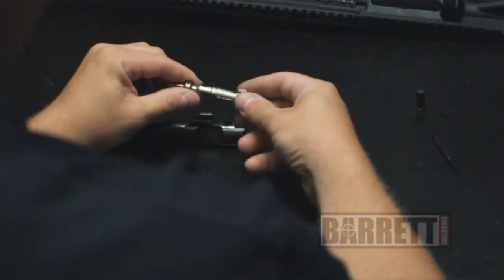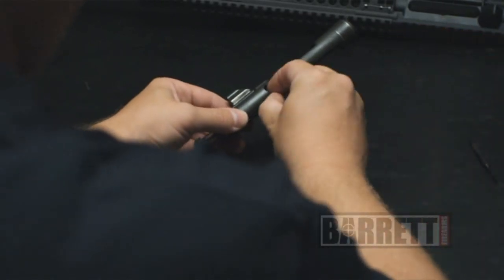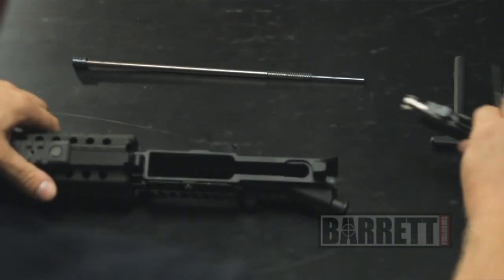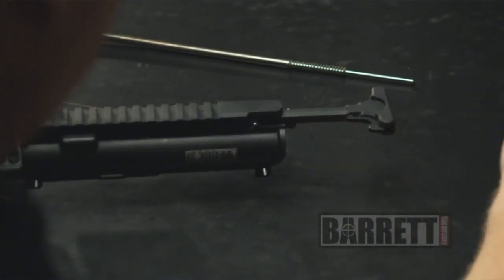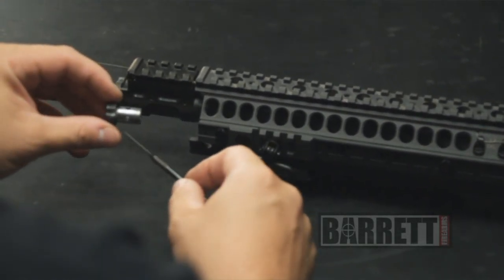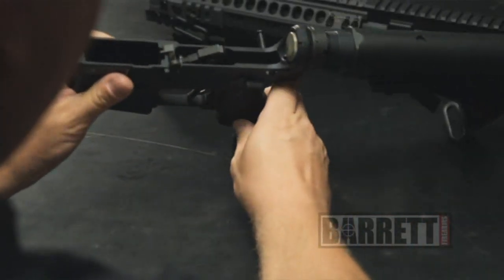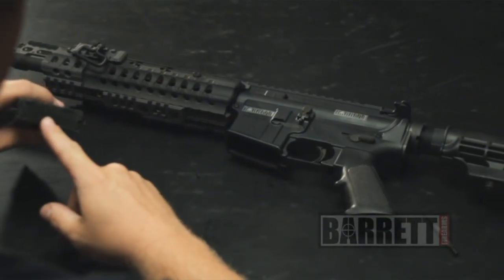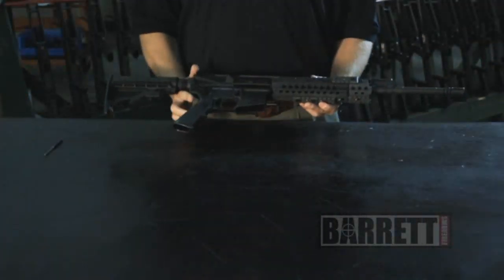Barrett REC7 Tutorial Part II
The Barrett REC7 is a powerful and reliable rifle styled in the familiar AR configuration. Its a no-nonsense rifle designed specifically for those who must have a completely trustworthy, compact rifle that requires little maintenance and delivers conclusive results.

The REC7s dependability stems from its innovative operating system. Using a minimum number of parts, a piston system separates heat and powder residue from the bolt carrier and trigger assembly. The rifle runs cool and clean resulting in increased cleaning intervals and reduced likelihood of stoppage.

The 17-4 stainless piston moves energy captured in the chrome-lined gas block to the bolt carrier. The bolt carrier, machined from a monolithic block of 8620 steel, features a piston strikeface that is integral to it. There is no separate gas key to shoot loose. The chrome-plated bolt is silky smooth, easy to clean, free of gas rings, and is purposely sized for the 6.8 SPC cartridge.

At the heart of the system is the chrome-plated gas regulator that retains the piston. The piston can be accessed through the gas block without removing the handguard, optical sights do not need to be rezeroed after routine maintenance.  The top of the gas block also has an integral 1913 rail, extending the rail length for mounting accessories.

The REC7s forged 7075 aluminum upper and lower receivers are type 3 hardcoat anodized. The lower houses an ultra-dependable, single-stage combat trigger. The upper supports a free-floated, 16-inch, chrome-lined barrel with M-4 feed ramps machined into both receiver and the barrel extension. An efficient A-2 style flash hider reduces recoil. The REC7 is optimized for optical sights and its A.R.M.S. 50 M-CV mounting system is ideal for user-specified accessories.

The REC7 is ideal for hunting medium-sized game, and its fun to shoot. It was also built for someone whose life depends on a gun that works both in his hands and down range.

The REC7 is what you expect in a Barrett. Reliable. Powerful.